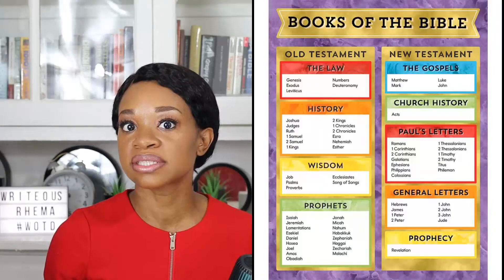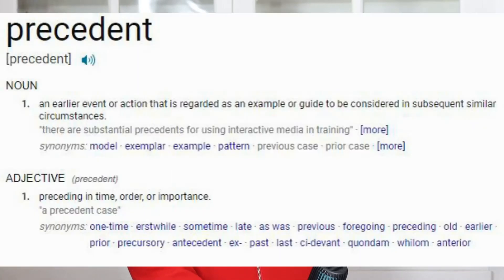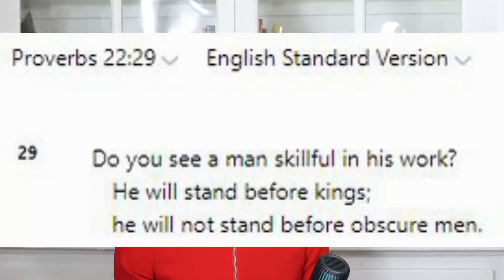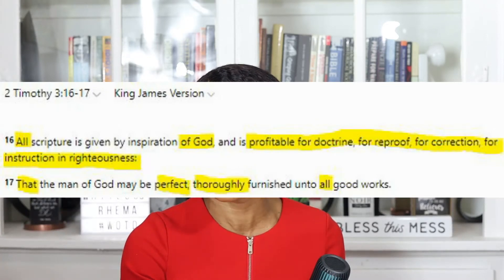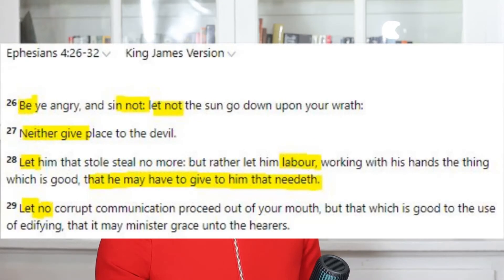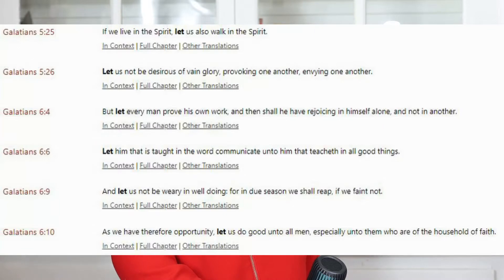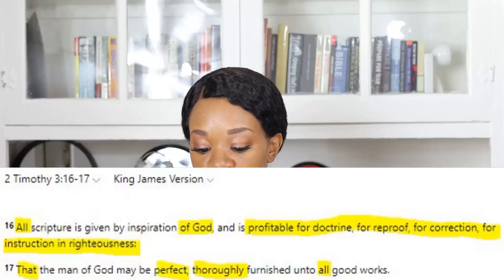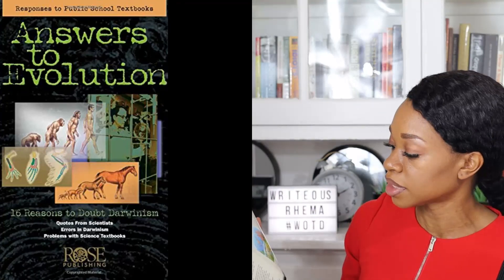Lesson 9 (Series 1): How to Apply Bible Verses to My Life - "Break It Down" Bible Study